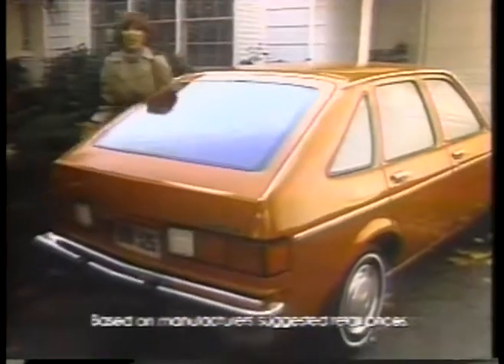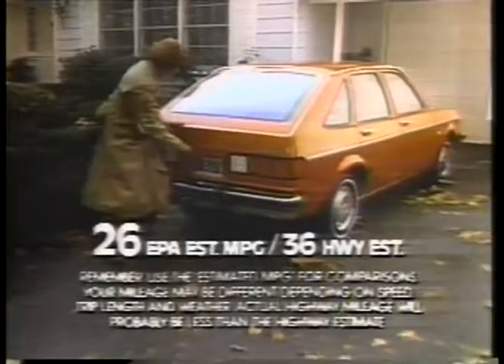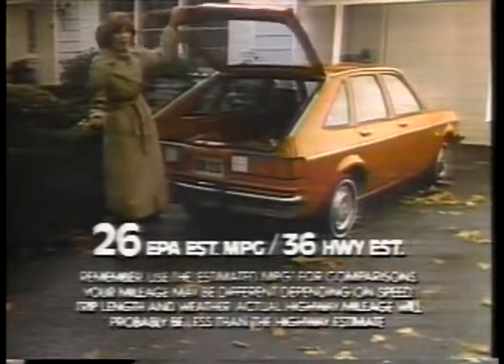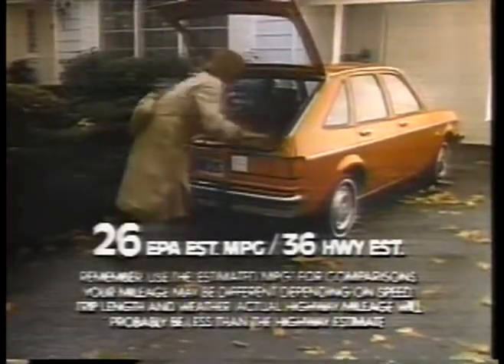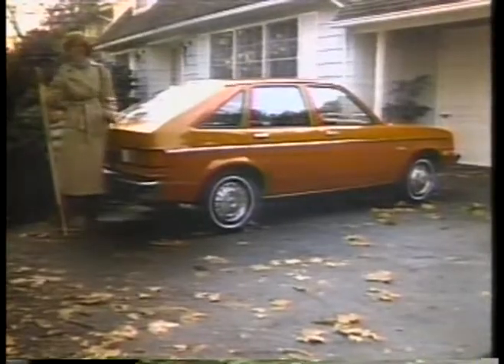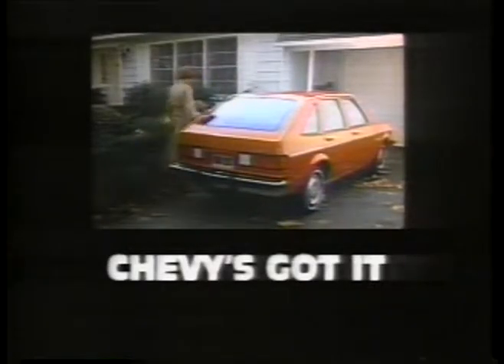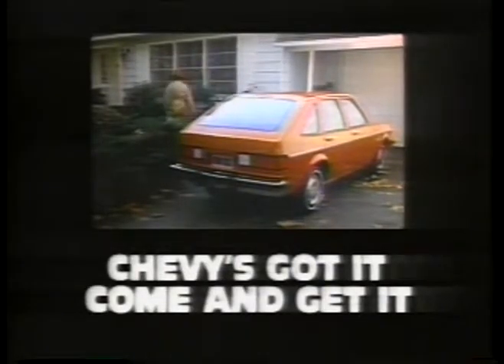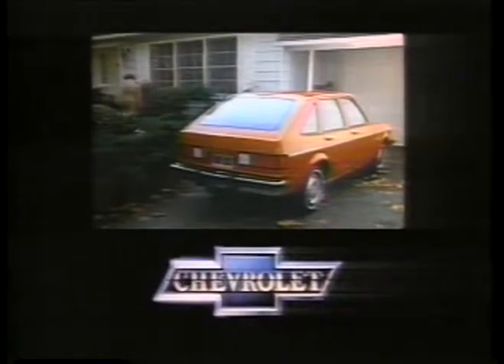TV Ads Chevrolet Cars & Cotton Denim Jeans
Vintage sports comedy & music...400 hrs.posted (1500 videos)...1900 hrs.more to post